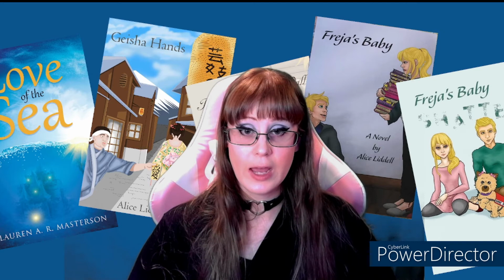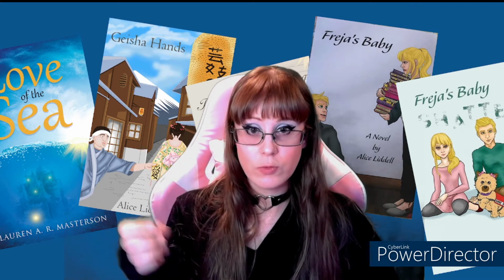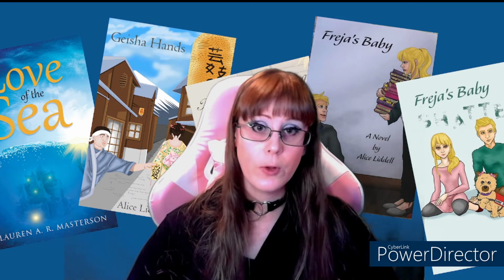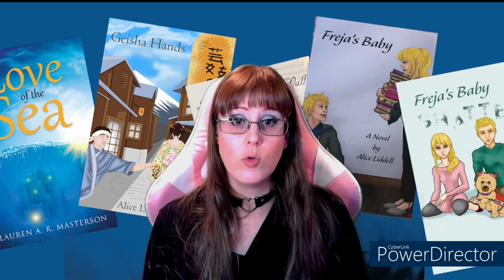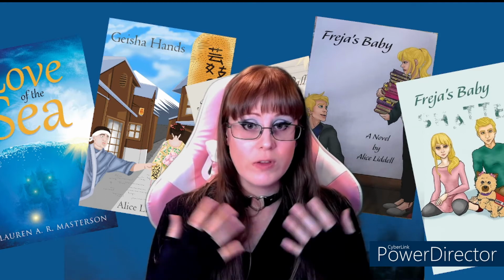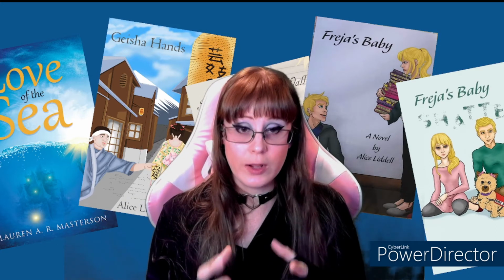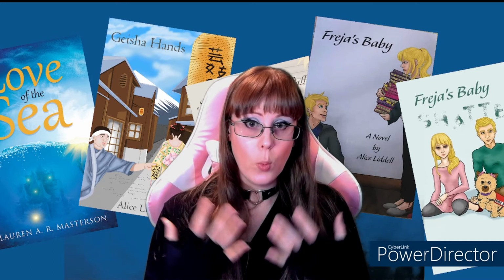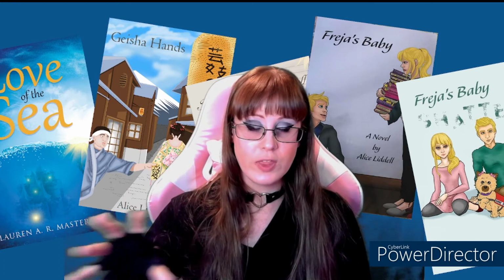How We Created the Book Layout Design for Geisha Hands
Today, I'll talk about how we created the layout design for my illustrated historical novel Geisha Hands.

Scroll to the bottom of my About page for the Geisha Hands full bibliography file download:

Support my books!